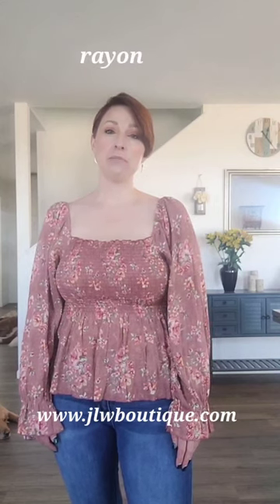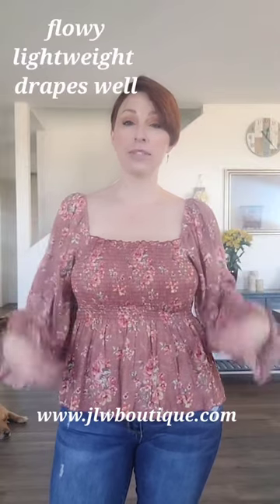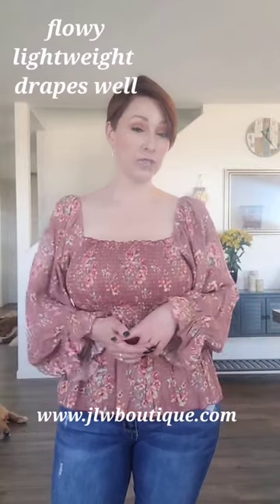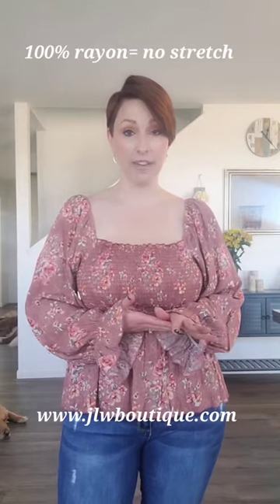Fabric 101:Rayon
In this video, I talk about rayon and what type of clothing are made of rayon.  It's a beautiful fabric for summer dresses and tops.